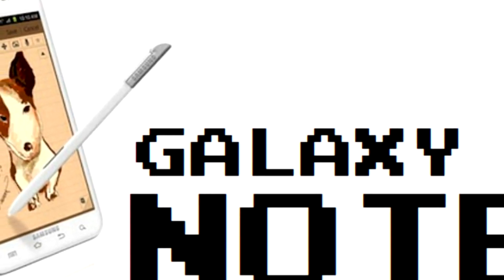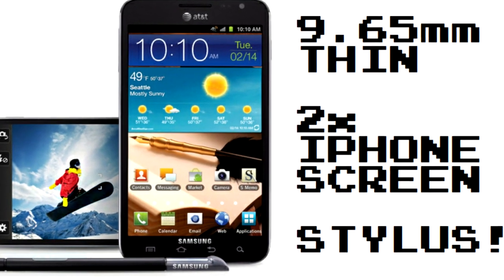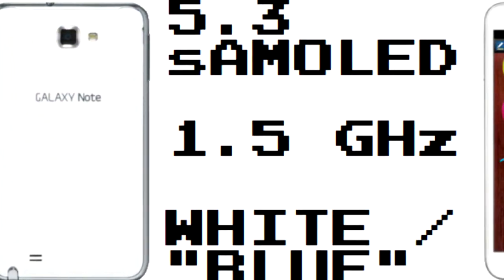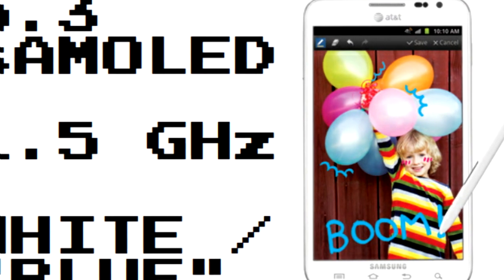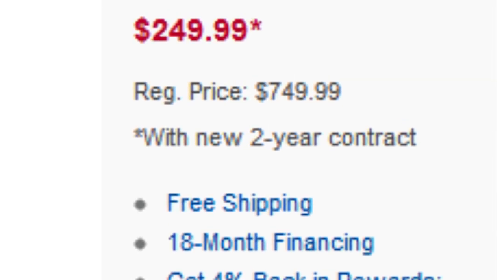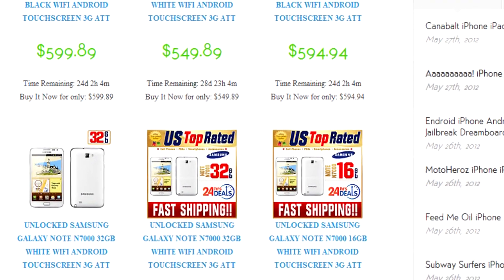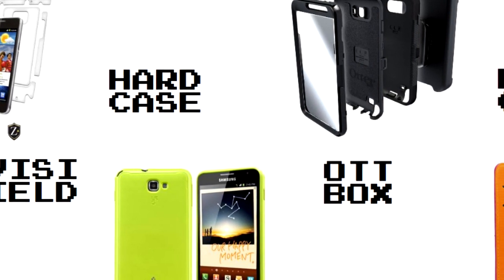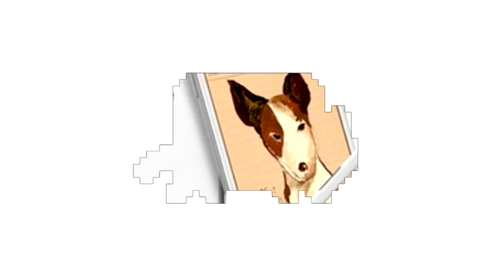No Contract Galaxy Note